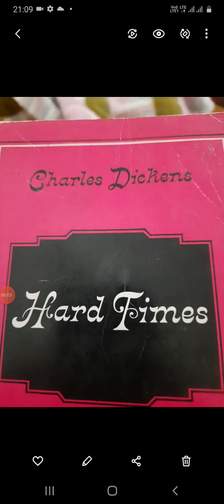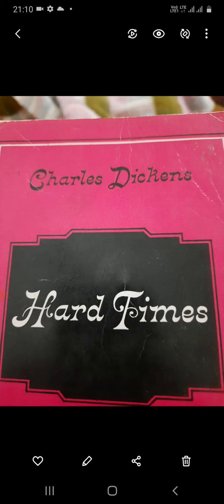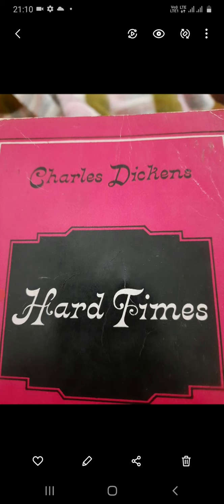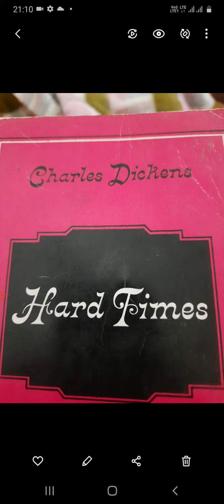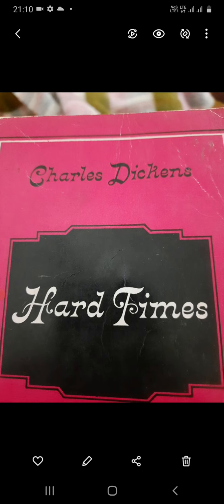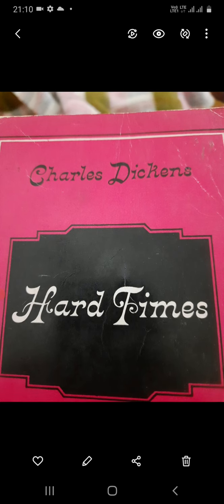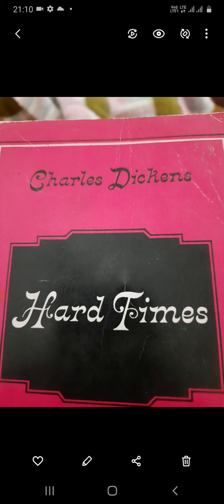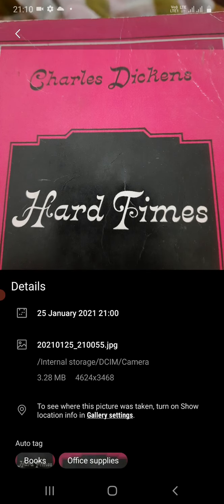Characterization in Hard Times part 2